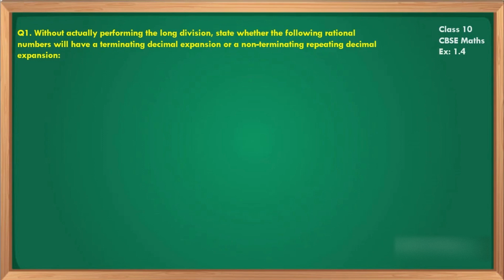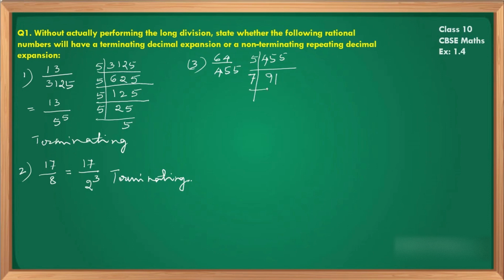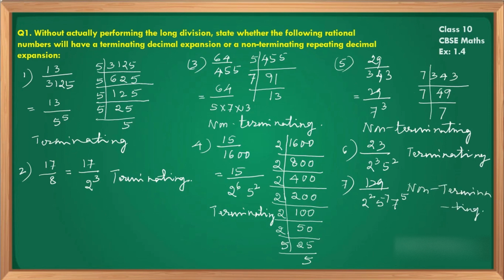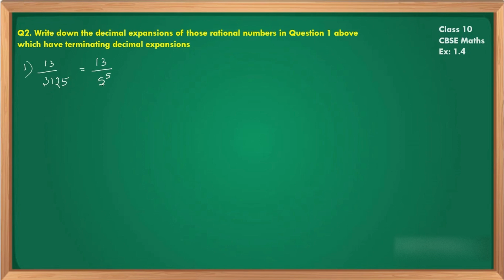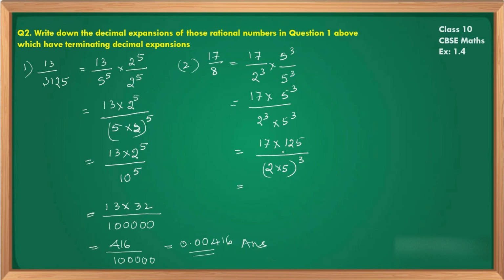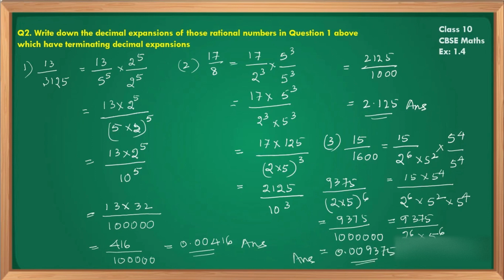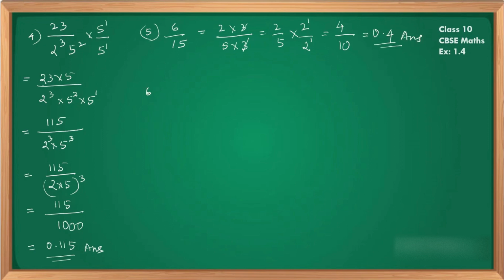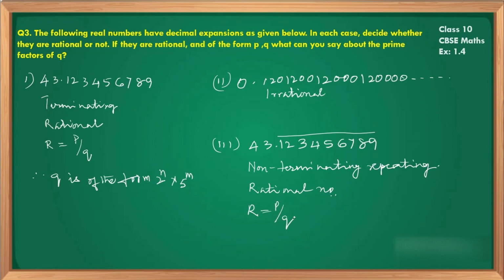Class 10 Maths | Chapter 1 | Exercise 1.4 | All Questions | Real Numbers | NCERT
Dear students,

In this video I will be solving chapter 1 Real Numbers, Exercise 1.4 , All Questions with explanation.